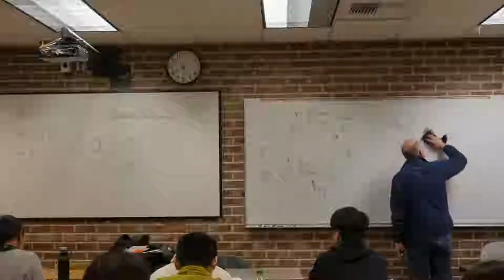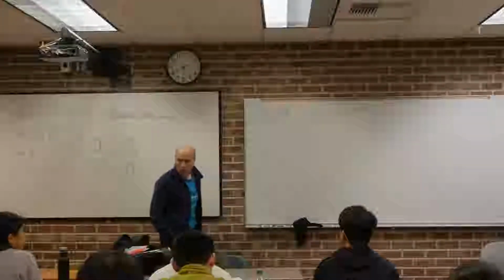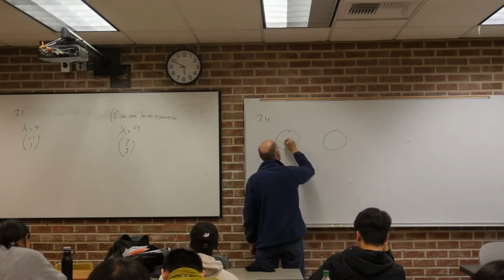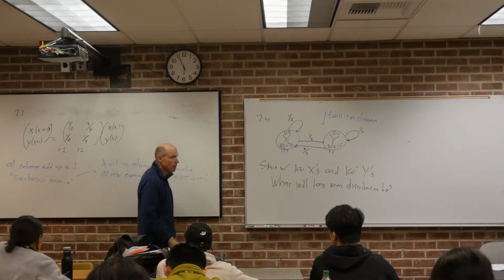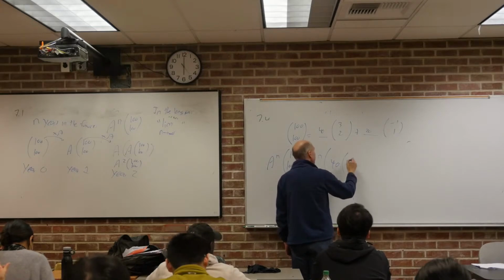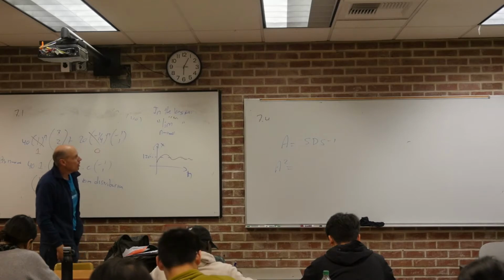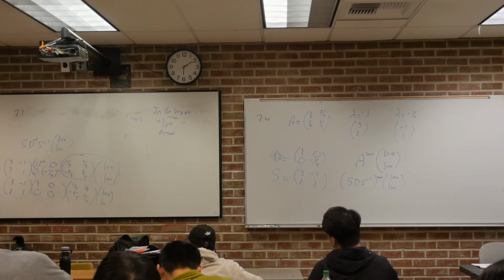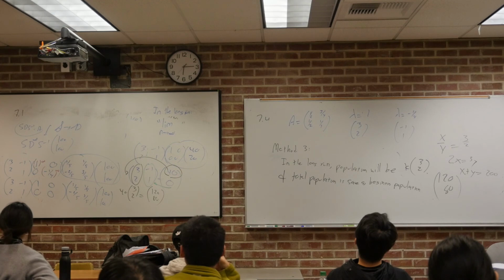Linear Algebra - 11.21.2018